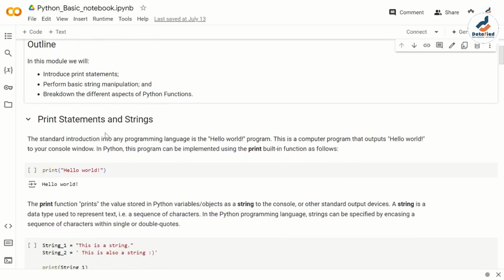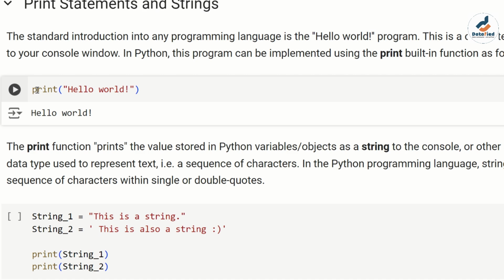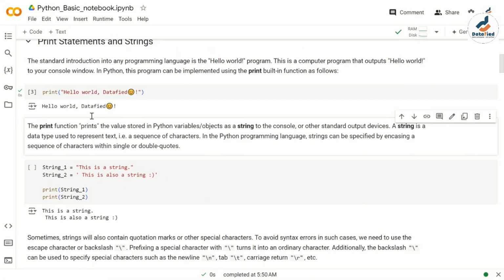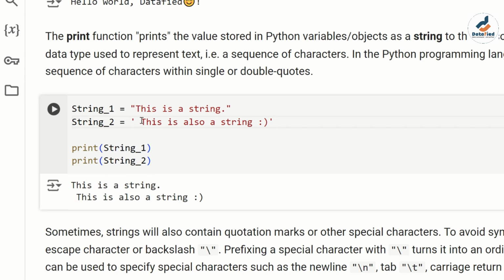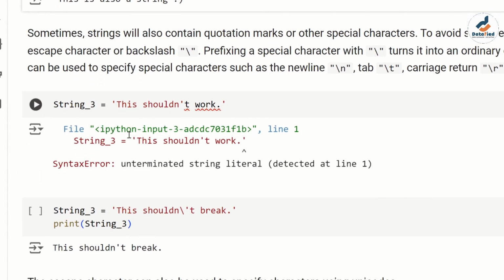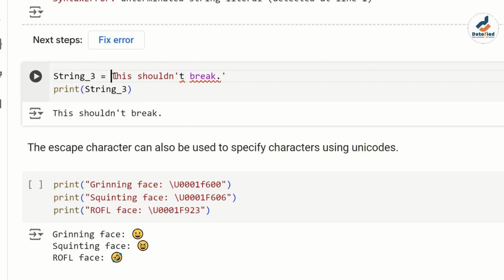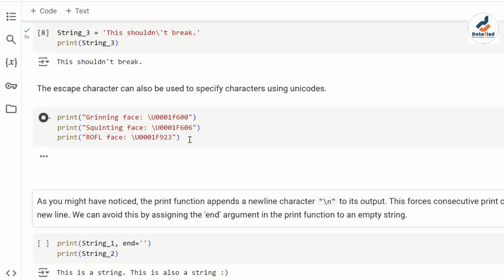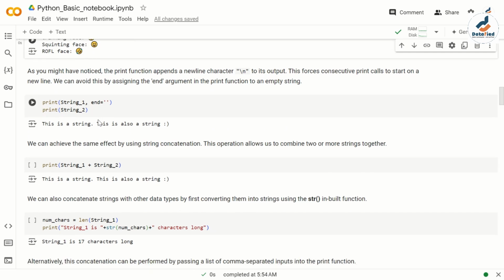Python Basic - Print Statement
Discover the power of the Print Statement in Python with this video!